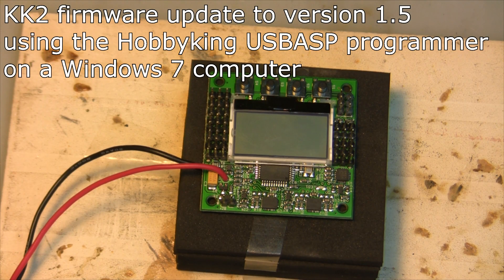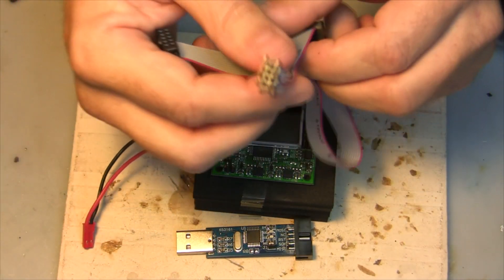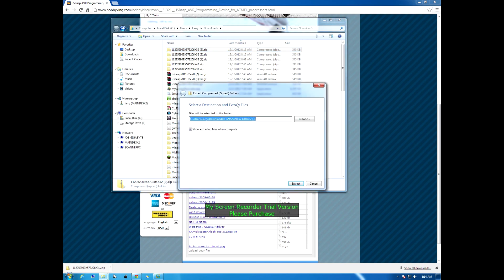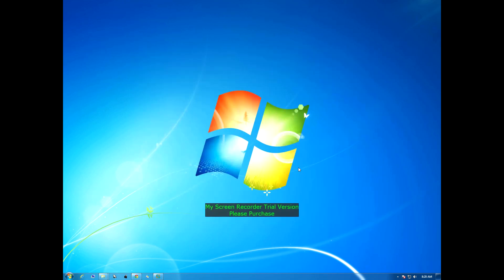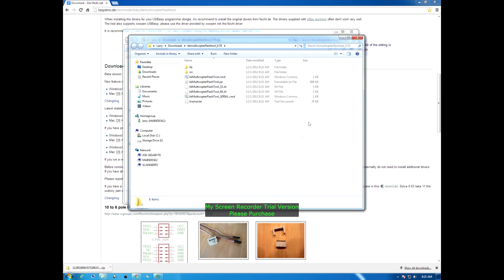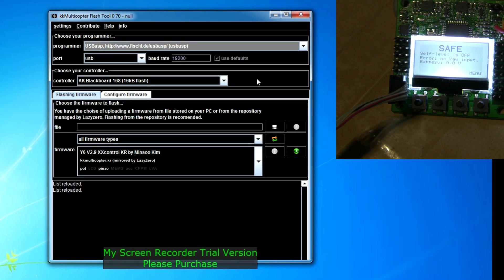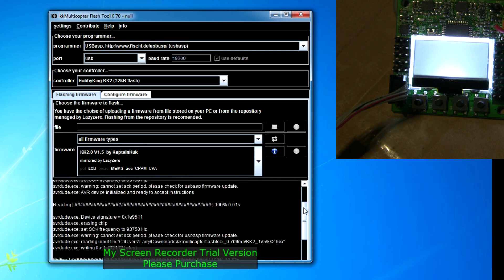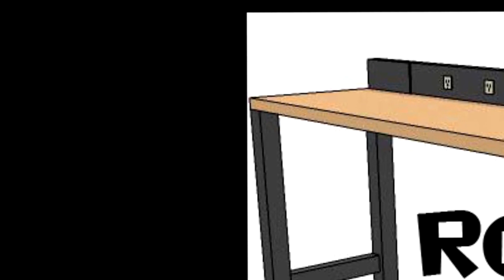KK2 Multicopter Controller firmware update using USBASP on Windows 7 Computer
this video shows how to upgrade the firmware on the KK2 board.  First it shows how to install and update the drivers for the hobbyking USBASP programming device on a windows 7 operating system.  Then it shows how to update firmware on the KK2 board using the the USBASP and the kkmulticopter flash tool from Lazy Zero.  Updating the firmware on this board is easy if you have the correct programming device.  The new 1.5 firmware has much better auto leveling and the ability to connect two servos to the KK2 board to stabilize a camera gimbal.

Make sure you are using a 64 bit version of Java on your browser or the lazy zero program will not load, read the comments from other users in this video.

important links